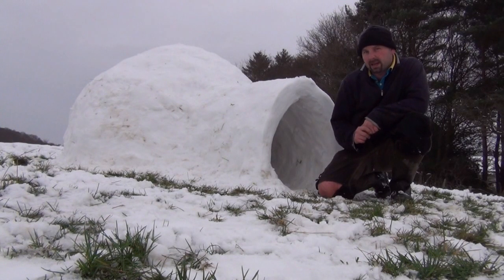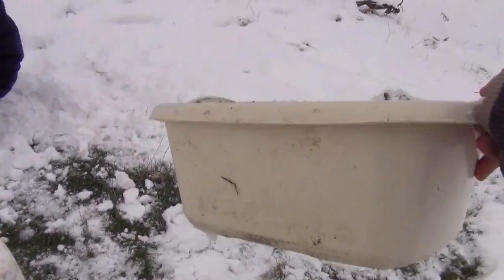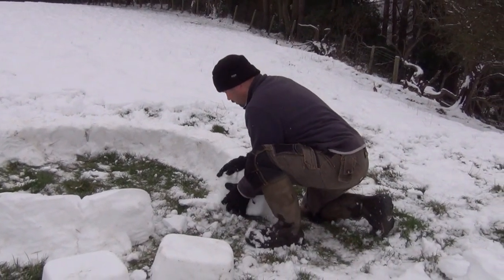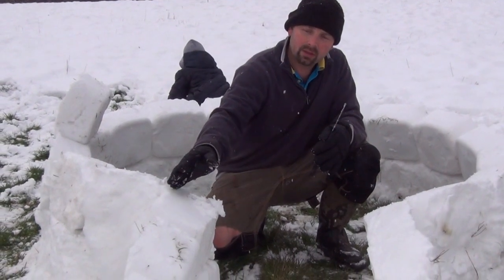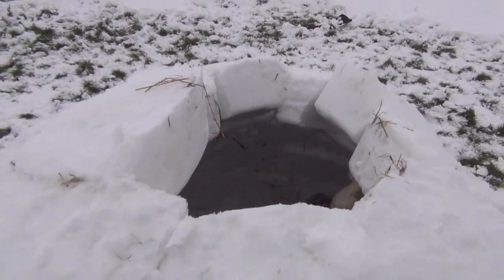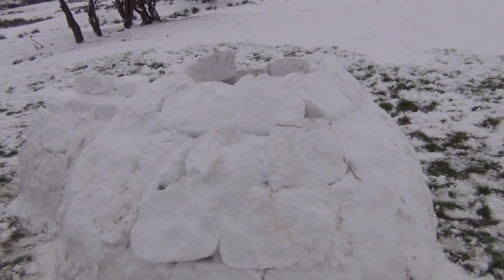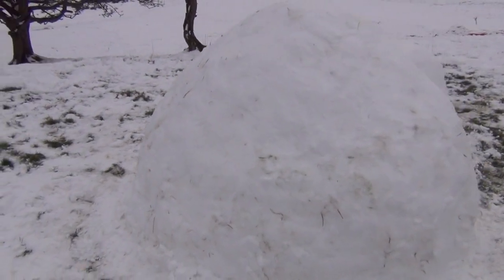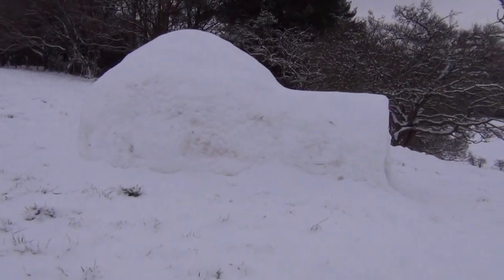How to build an igloo or how to make an igloo by Pondguru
Step by step guide on how to build an igloo.
It took approx. 2.5 hours to build.
Video of an igloo I built with the help of my children in a field near my house in January 2013 with explanation of building method.
We built it using washing up bowls which were packed with snow into to form the bricks for building. Once each one was laid, we packed snow between the joints and smoothed more snow over the filled joints inside and out to bind the structure together.
After each layer of bricks was laid, they were shaped with a kitchen knife to get the required angle for the next layer.